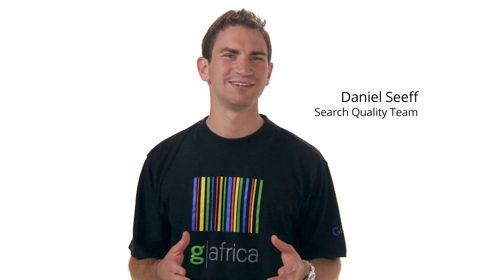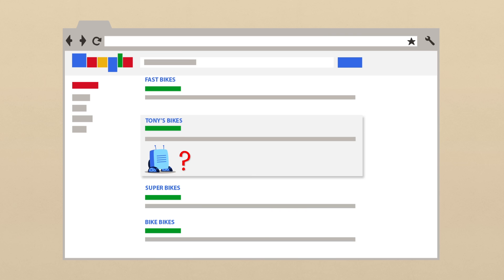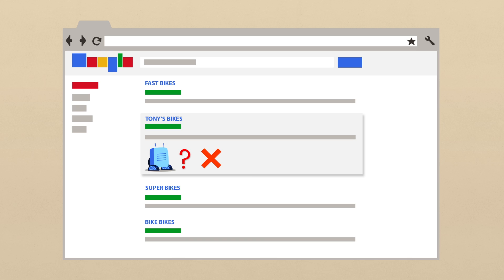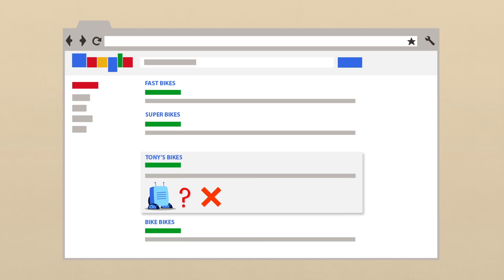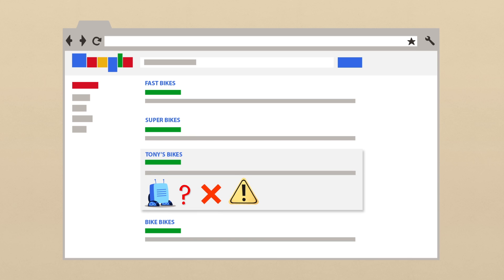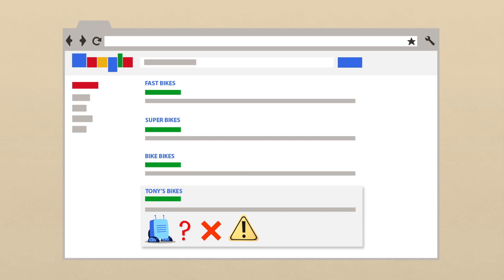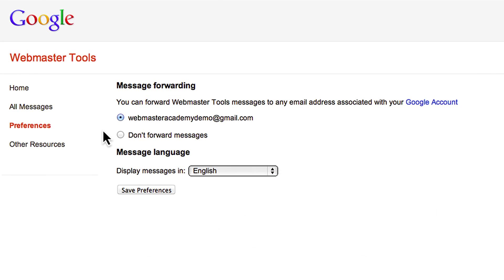Learn about the Google Webmaster Tools Message Center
The Message Center is one of Google's primary partnerships with webmasters.  Learn more about what this feature offers, and why it is important for you and your users.

Learn more about creating great sites that perform well in Google search results at Webmaster Academy